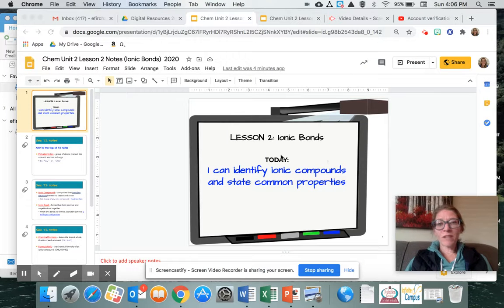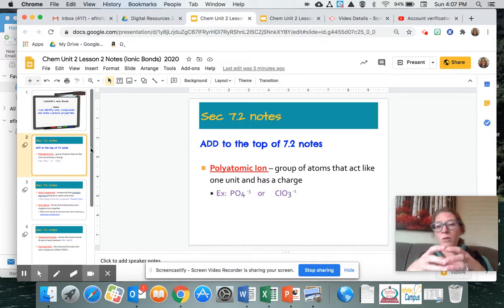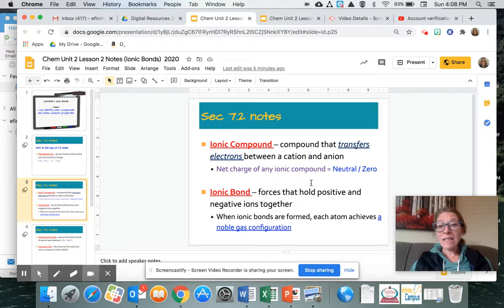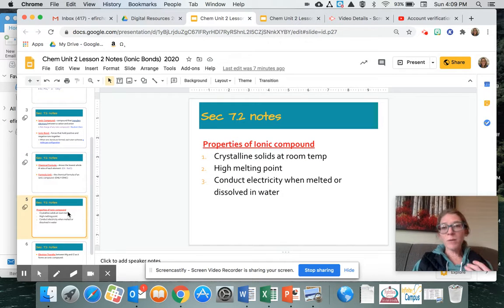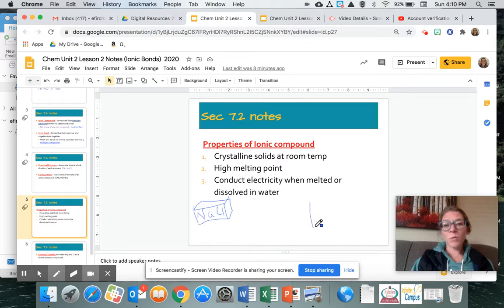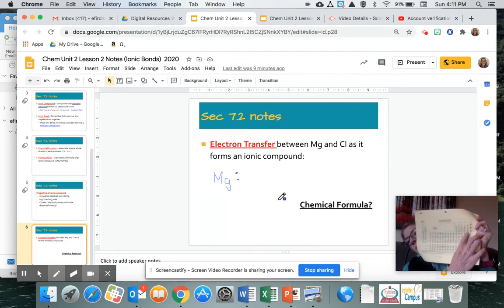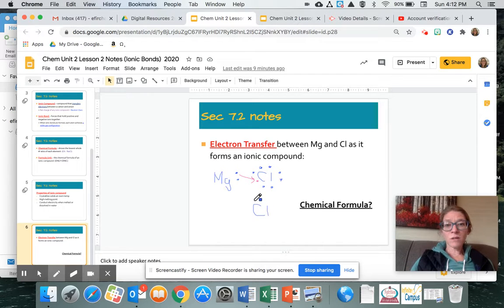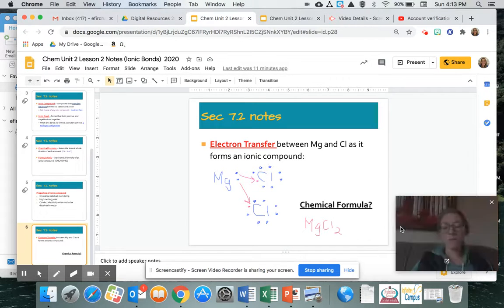Unit 2 Lesson 2 (Ionic Bonds)